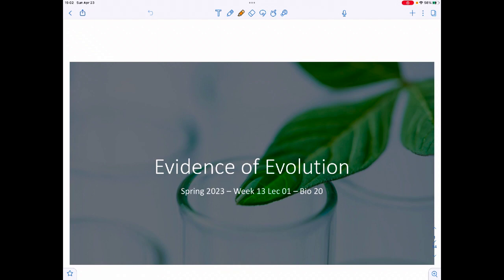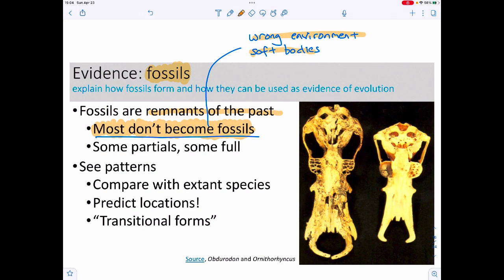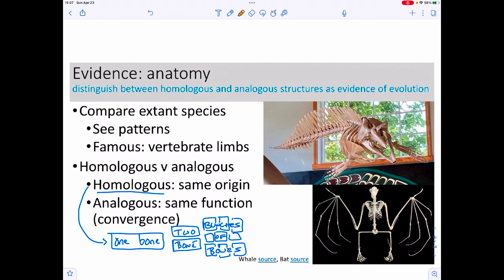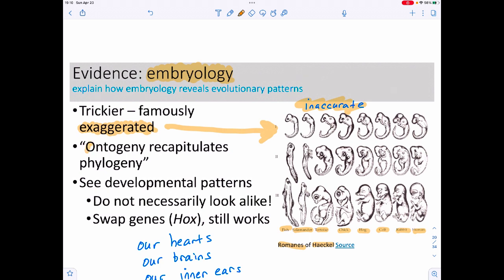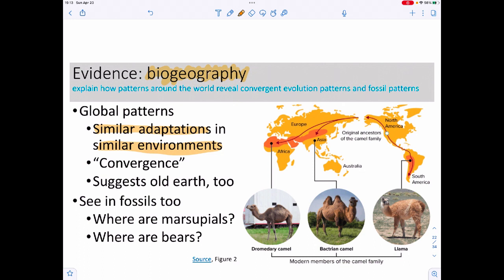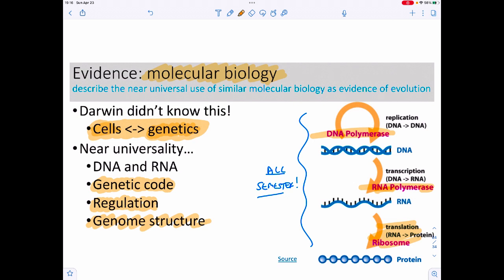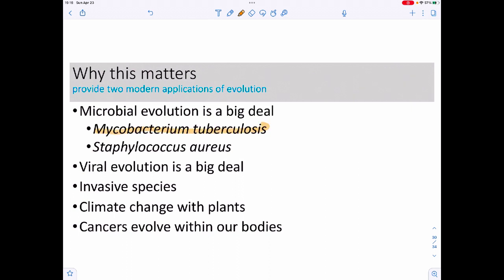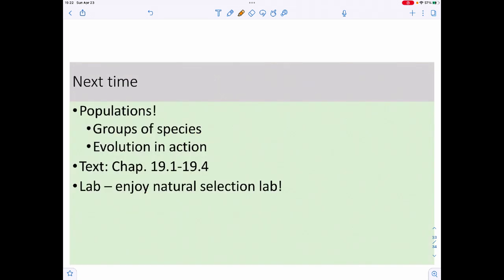Saddleback College: Biol 20 Spring 2023 - Week 13 Lecture 1